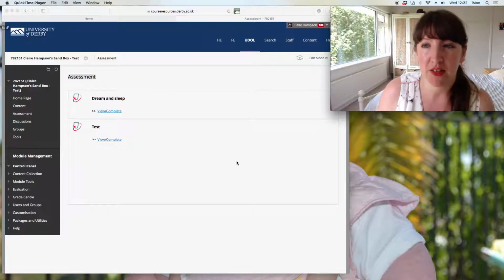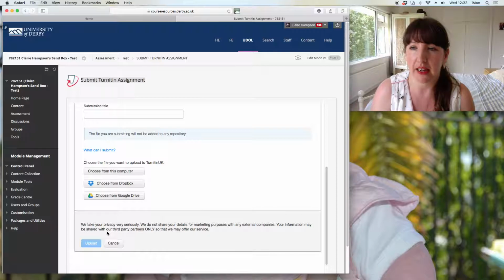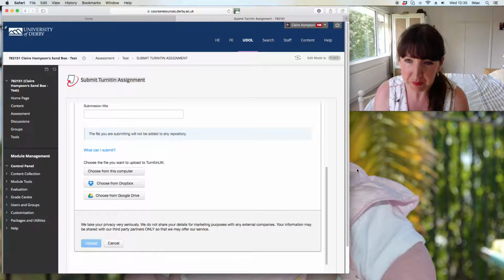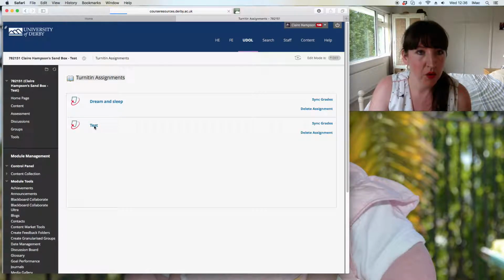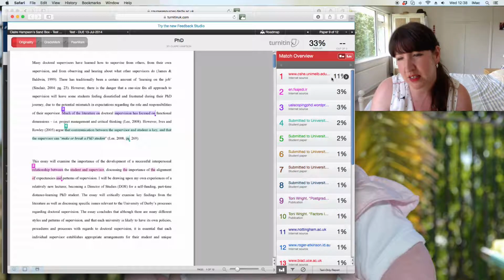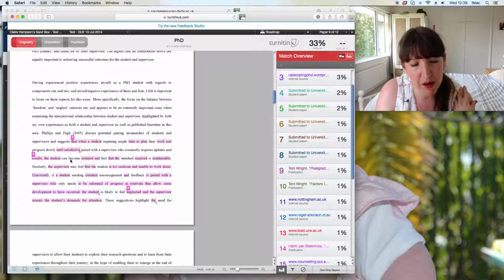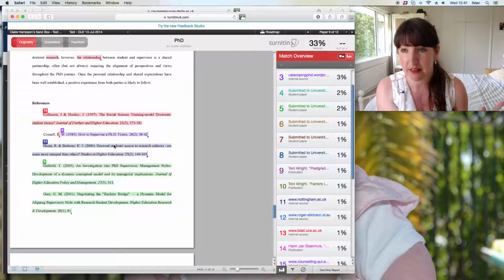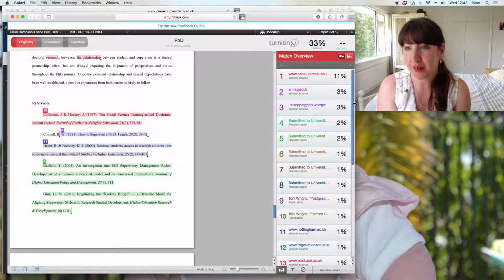Turn-It-In - Checking Your Similarity Score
I'm a Senior Lecturer in Psychology. This video shows how to submit your work through Turn-it-In and how to check your similarity score.